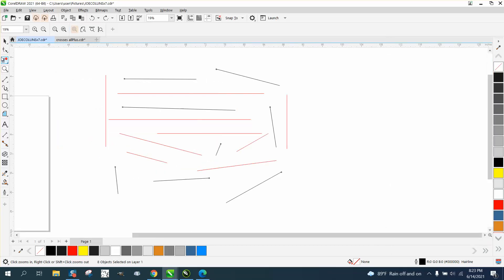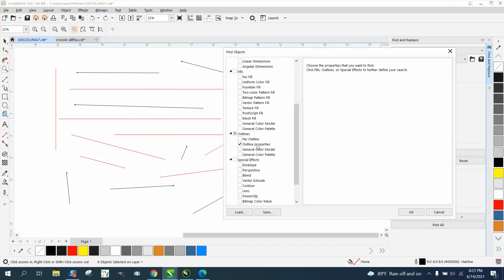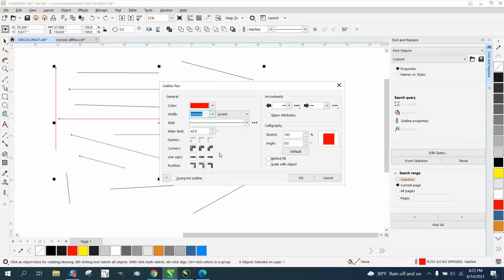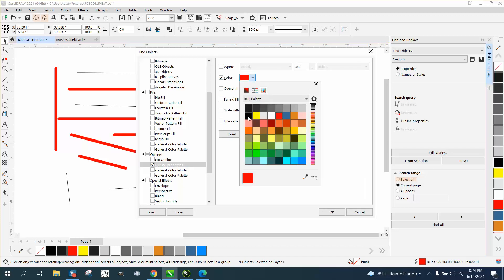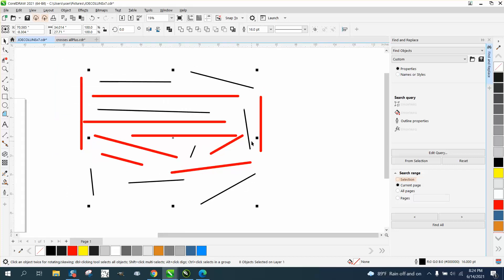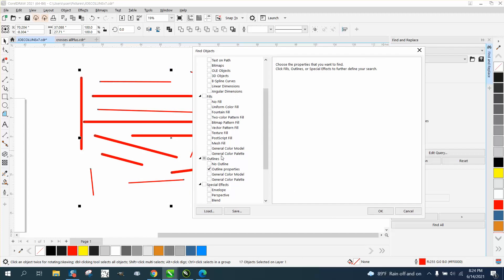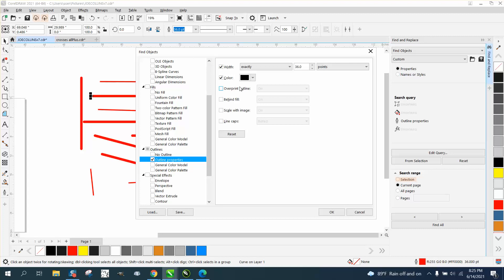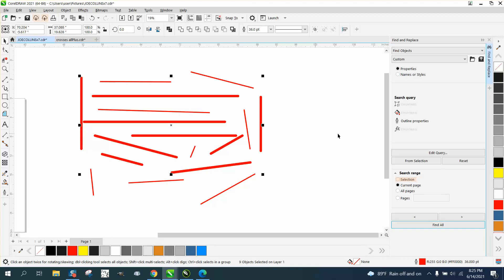Corel Draw Tips & Tricks Line thickness inside or outside the line Part 4 Find and Replace